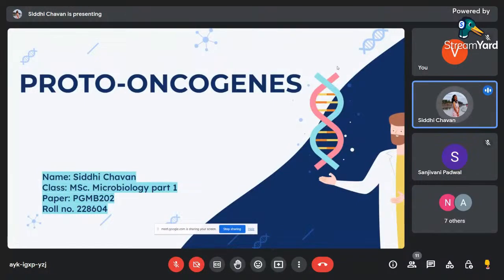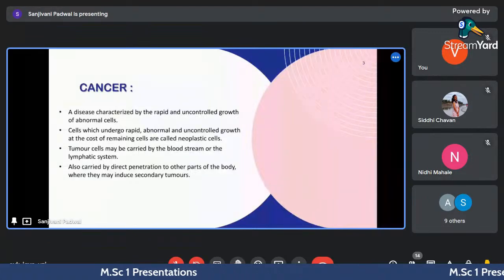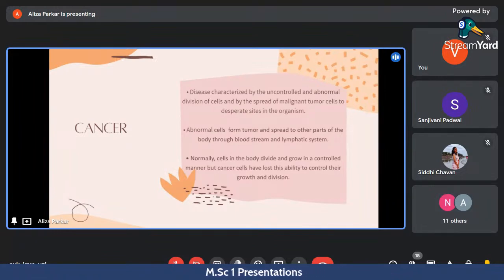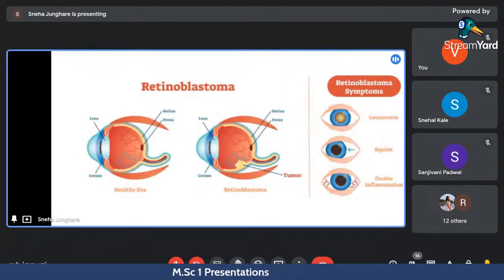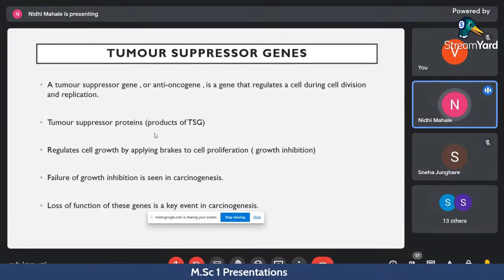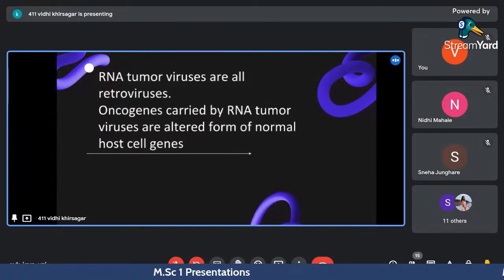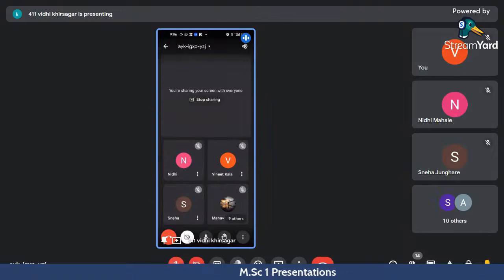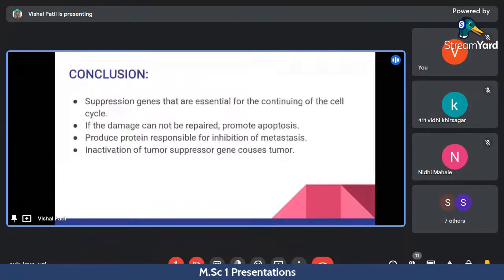MSc 1 Presentations